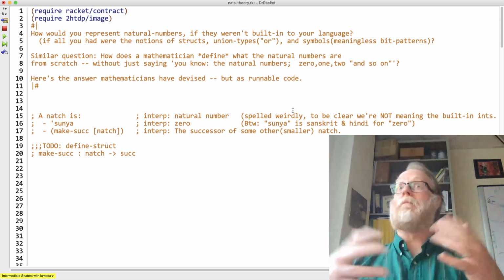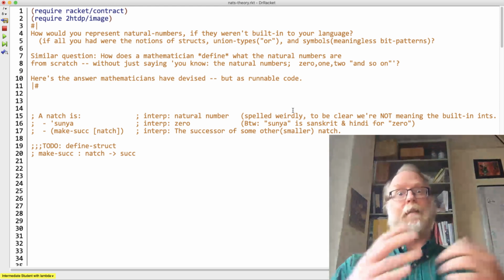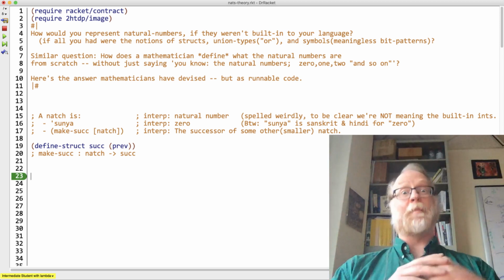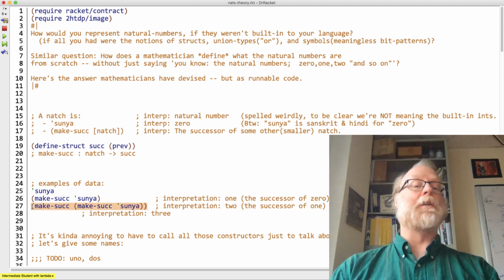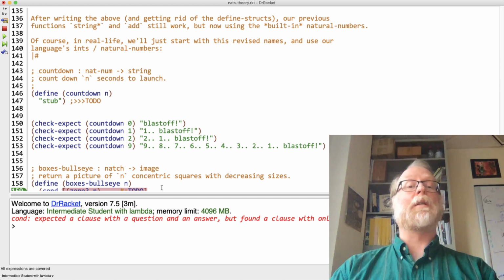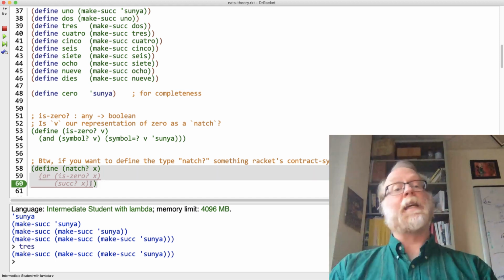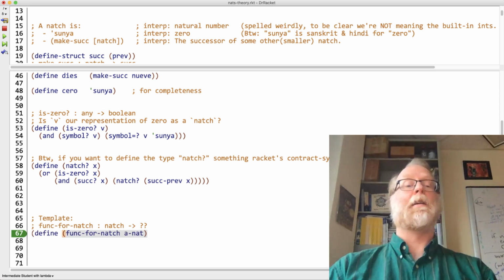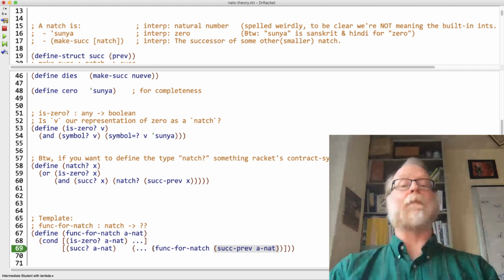nats-theory-I-template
Using the same design-recipe to process natural numbers (and indeed, how you would define them from scratch, if they hadn't been built-in).